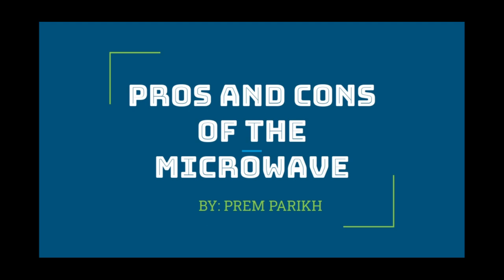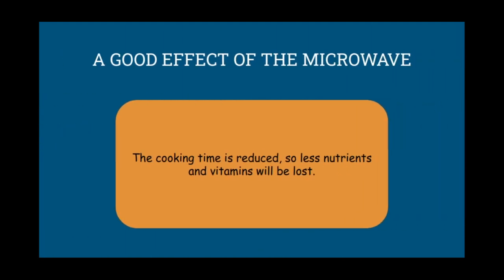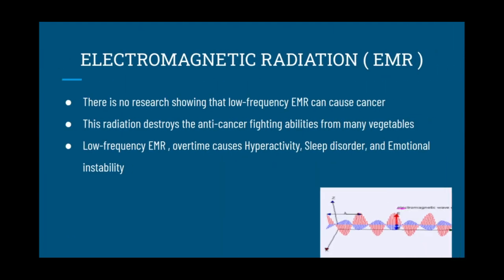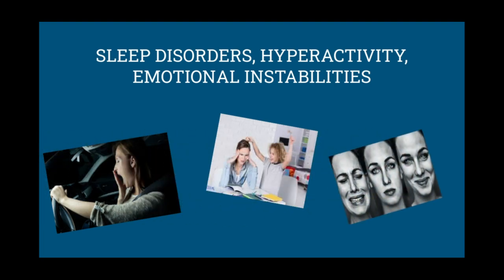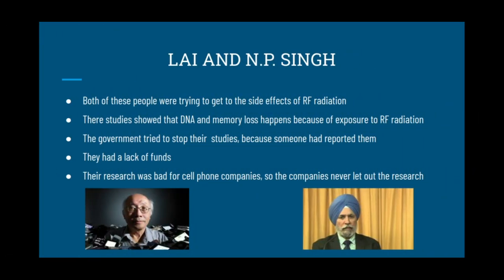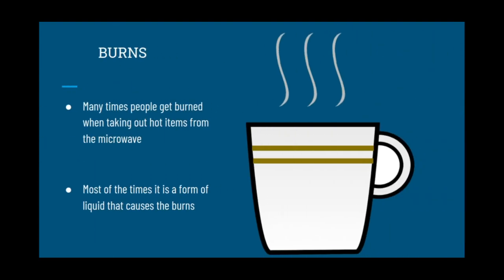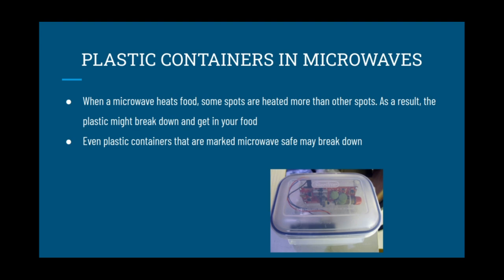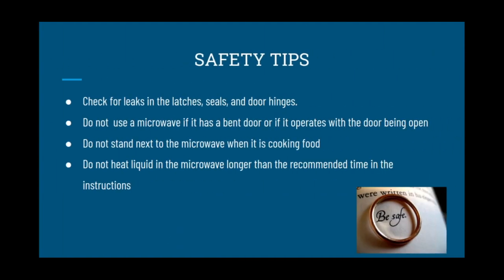Microwave Cooking Safe or Unsafe: Does Electromagnetic Radiation Cause Harm?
Should we avoid microwave cooking?
What are electromagnetic waves? Are they harmful?
Learn about safety tips
Alternatives: stove, fresh salads and fruits

At PrudentLifeedu, we encourage adolescents to research topics that impact lives and health on a large scale. This will not only improve the lives of the viewers, but will help children learn and improve their own lives as well.  This video is presented by Prem Parikh, a middle school student.

We humbly request our viewers to consider contributing to this effort.  The contributions will go to these children who are making presentations on a variety of lifestyle topics. A part will also go to charity.  to contribute.

Dairy: Health damages, Animal cruelty, Dairy industry secrets - Truth about Dairy and Milk by Diya Patel